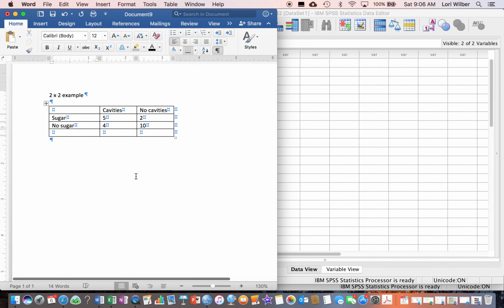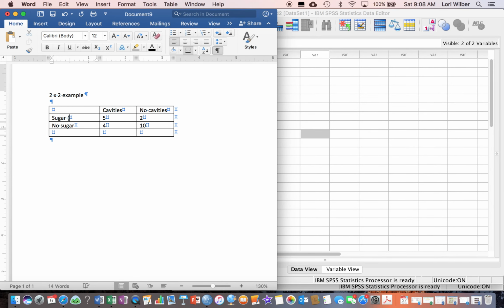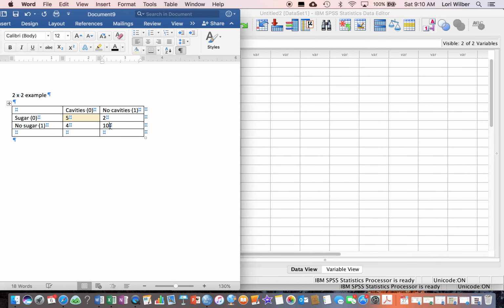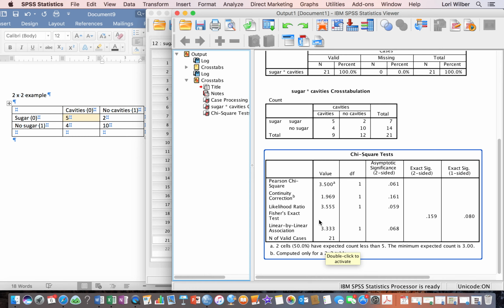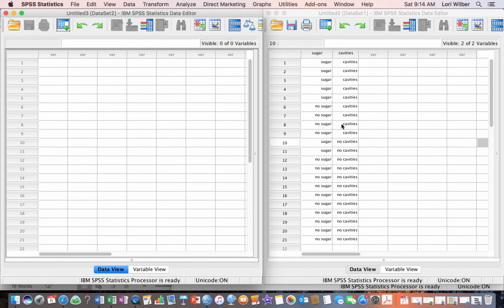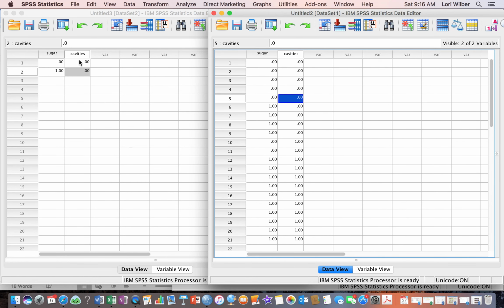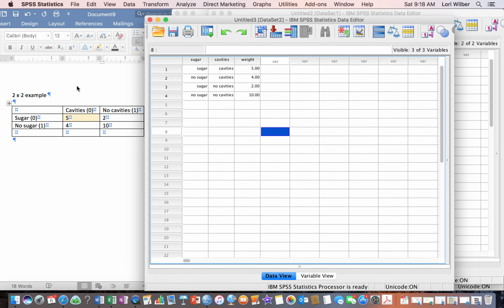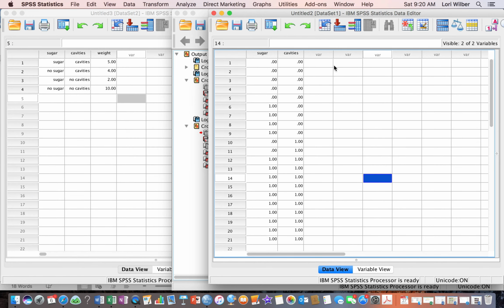C2 Video Demo